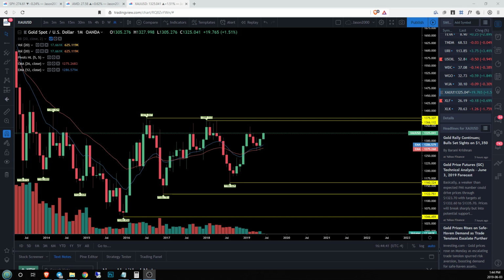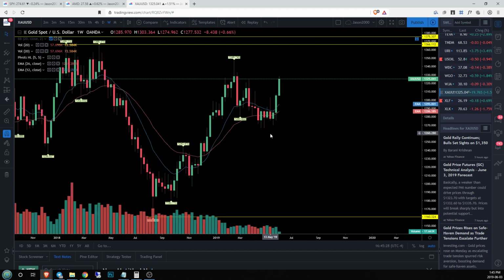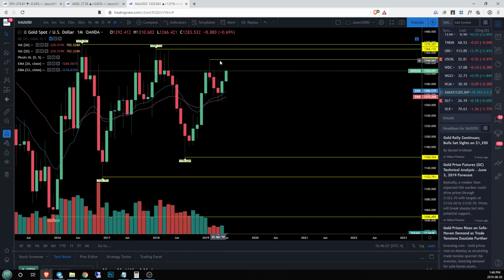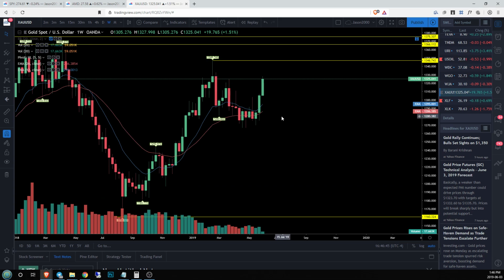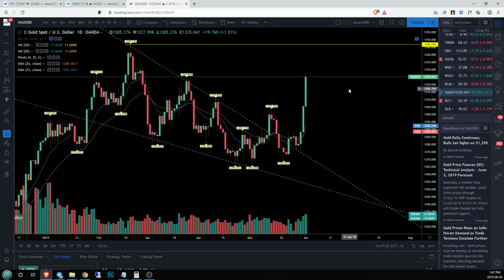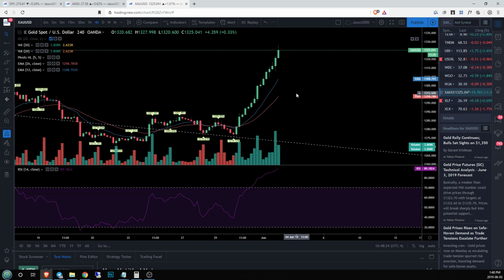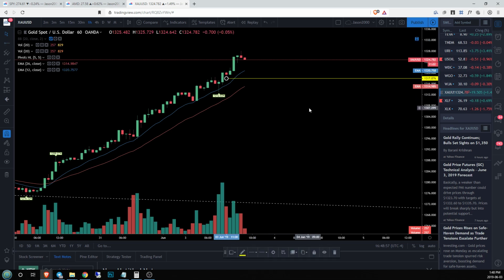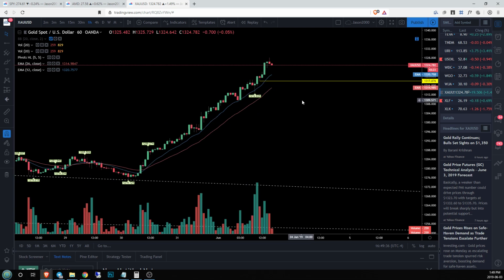GOLD Technical Analysis Chart 06/03/2019 by ChartGuys.com